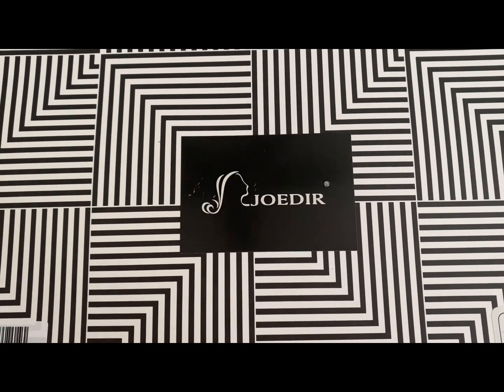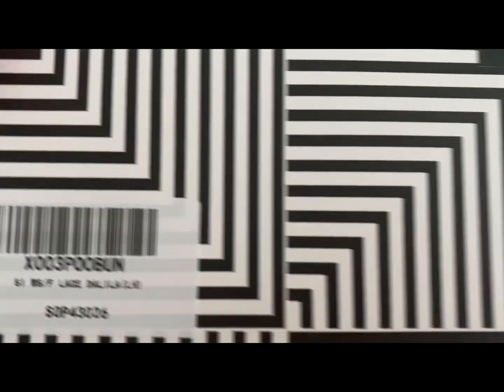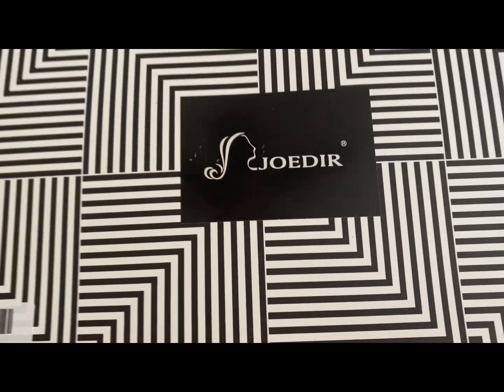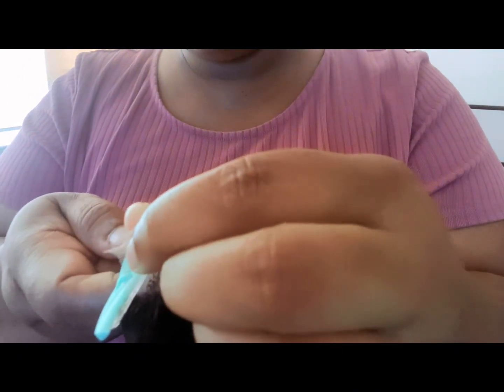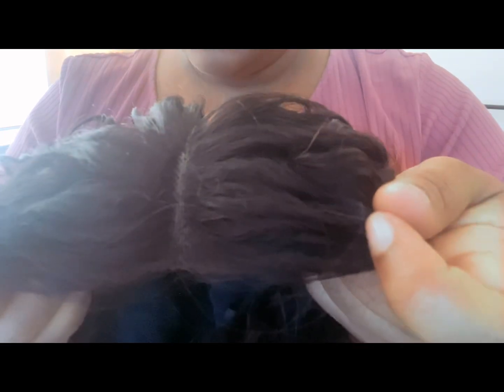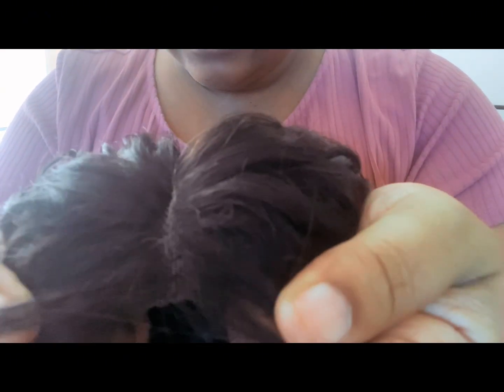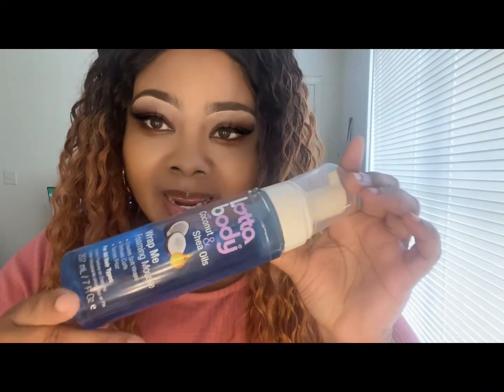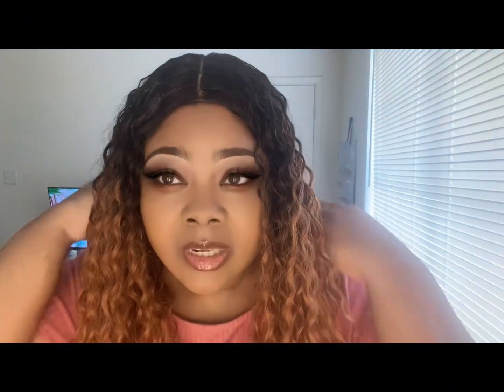32 INCH LONG DEEP CURLY WAVE | JOEDIR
Mskeyloveme

Amazon link to Joedir Hair

Joedir 32" Long Deep Curly Wavy Lace Front Synthetic Wigs HD Transparent Glueless Lace Wig Heat Resistant Fiber Pre Plucked Hairline with Baby Hair Wig for Women(Ombre Black to Honey Color)